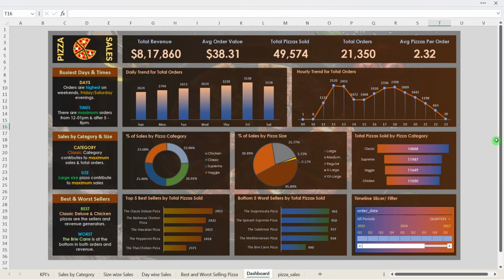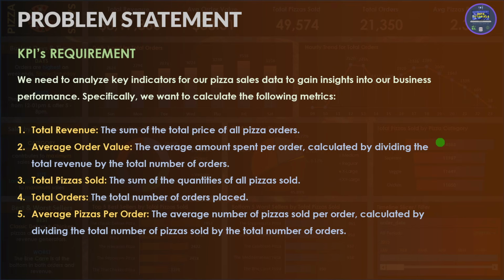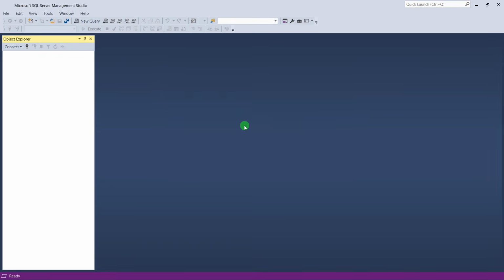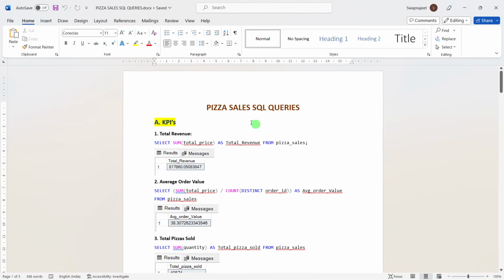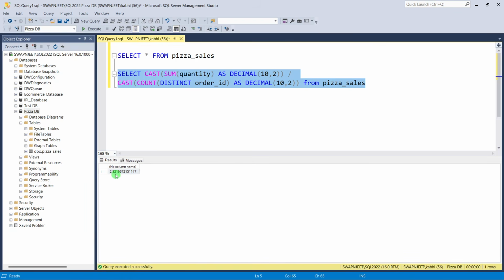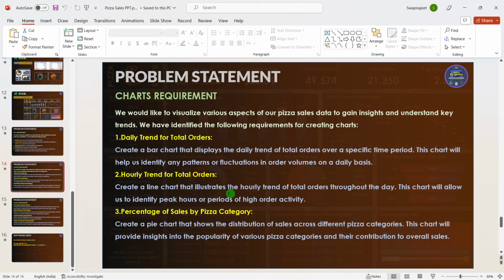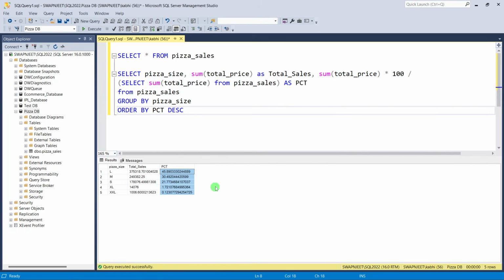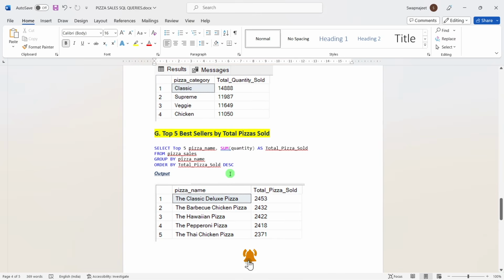SQL & Excel Portfolio Project | Data Analyst Portfolio Project |For Beginners Part 1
SQL & Excel Portfolio Project | Data Analyst Portfolio Project | Excel Project | For Beginners

You will learn how to Import data in MS SQL Server DB, create DB, write simple and complex queries, create a SQL document. In this video you will learn requirement gathering, data cleaning, processing, analysis and dashboard creation in Excel. Complete data analytics project for data analyst in Excel.

This video is specially made for beginners, experienced folks lookin for Data Analyst Projects, intermediates, freshers, college students and recent pass outs. It will help in learning new skill. This video will help in getting a good hold on tools like Excel and SQL DB. By practicing this tool and developing similar dashboards one can even start with freelancing on international platforms.
Developing similar end to end deploy ready projects will help freshers/ beginners understanding the work flow of a project.

Content
Intro 00:00
Contents 04:12
Problem Statement 07:27
Software Used 14:51
Raw Data Walkthrough 15:49
Import Data in MS SQL Server DB 18:20
KPI's Query 25:56
Trend for Total Orders Query 39:48
Percentage of Sales Query 46:58
Best and Worst Sellers Query 59:51
Query Document 01:05:09

Tableau Material available-
1. Tableau hand written notes
2. Tableau printed notes
2. Tableau important formulae print notes
3. Tableau important interview questionnaire

excel tutorial,
excel project,
sql project

Data used in the video is a demo data, modified data and does not belong to any real time industry/ company/ government etc. Data used is only for practice purpose.